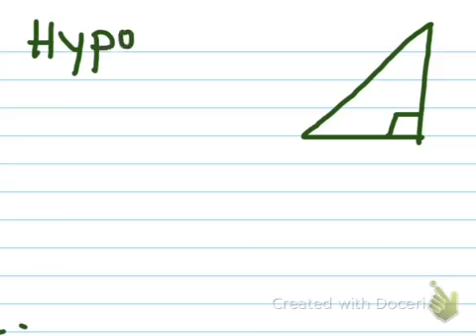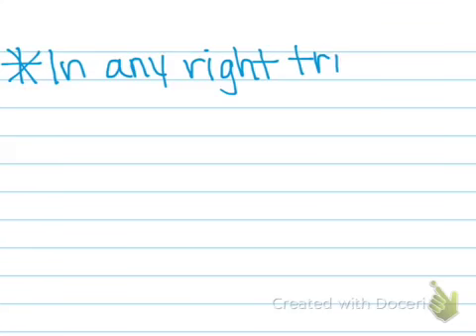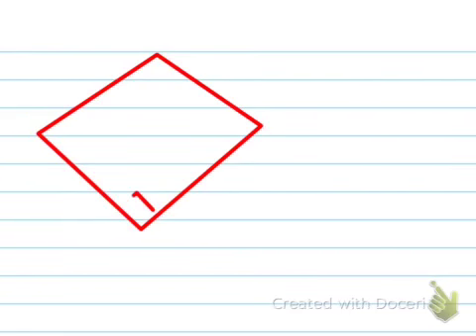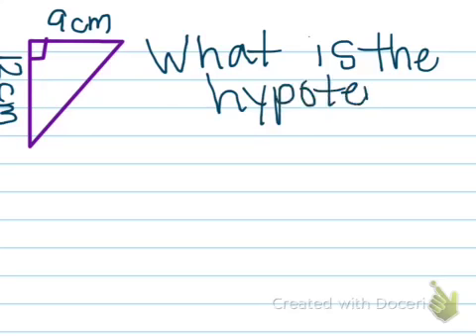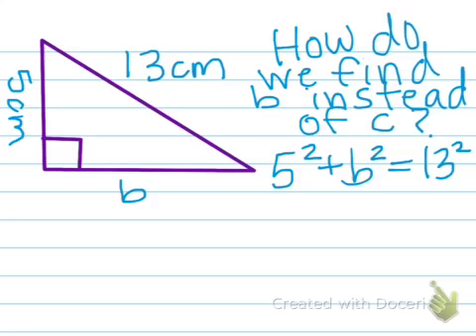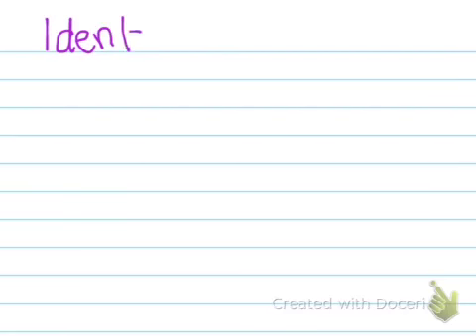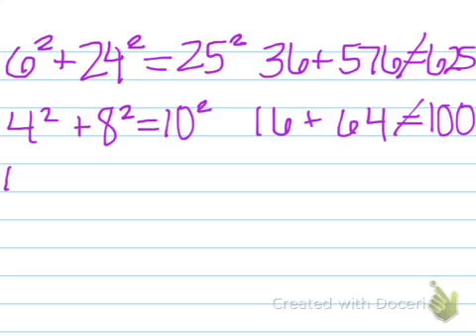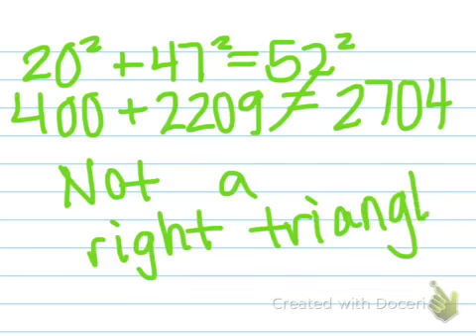10-1 The Pythagorean Theorem